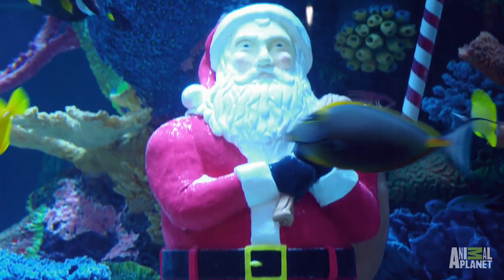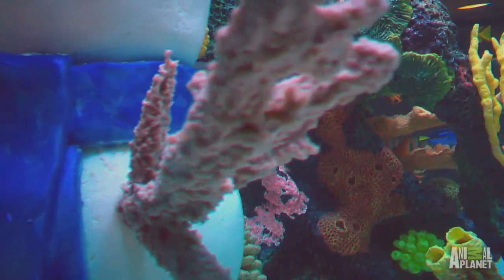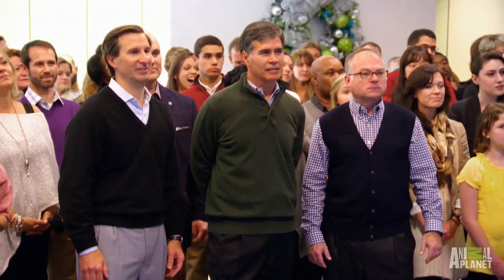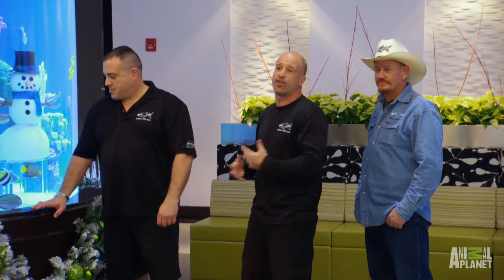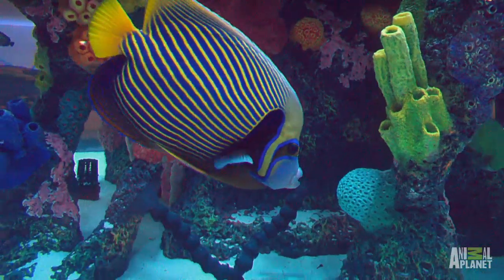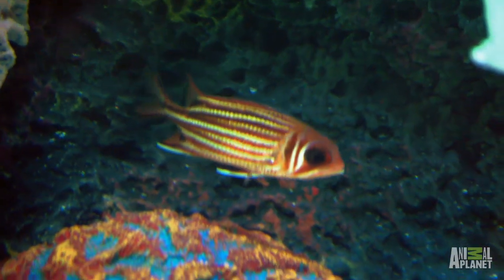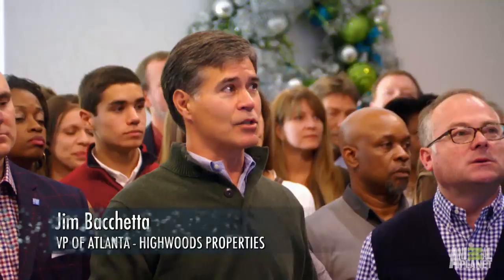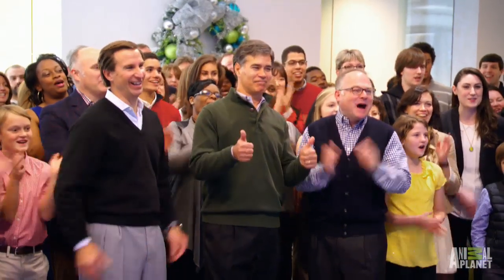Reveal: Giant Holiday Tank | Tanked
The guys create a holiday-themed tank for the lobby of Highwoods Properties.